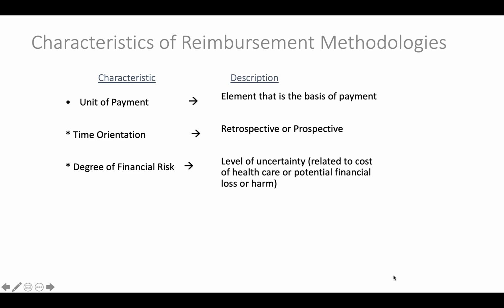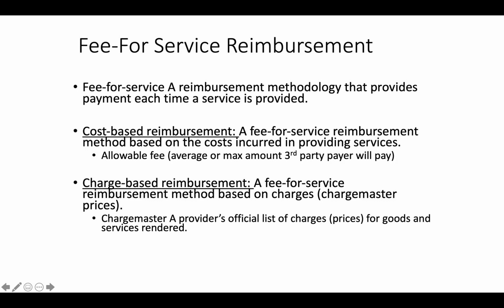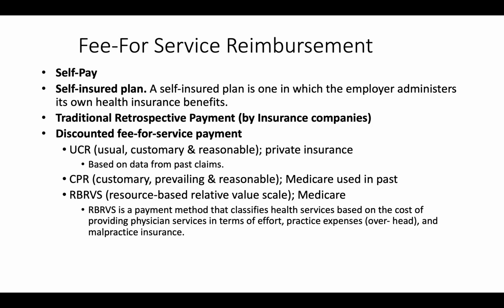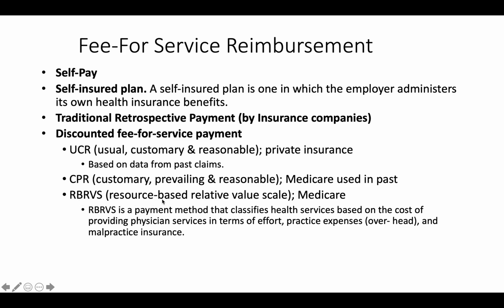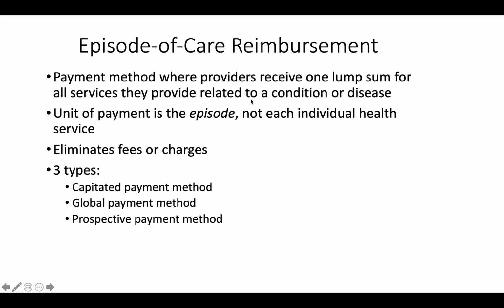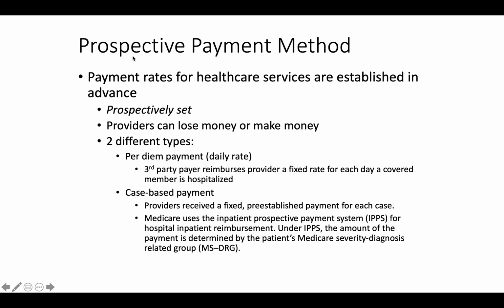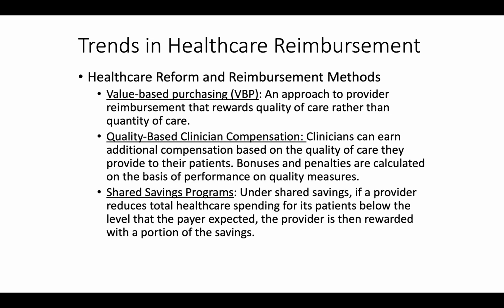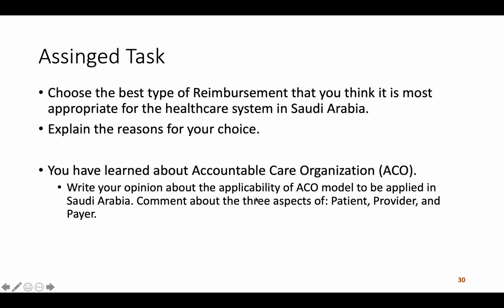Session10 Health Insurance Part2 (Digital Health)